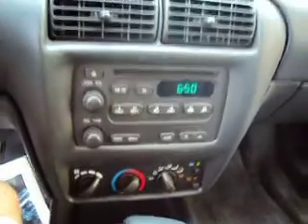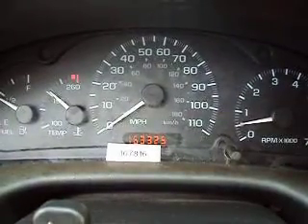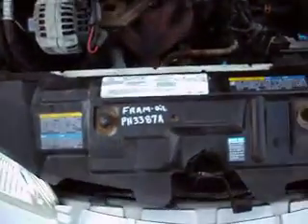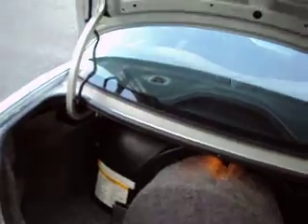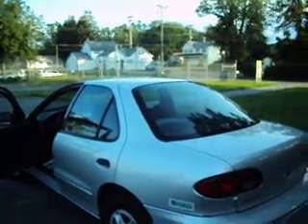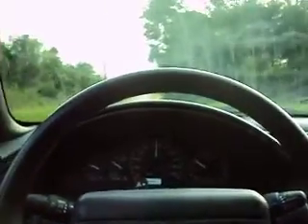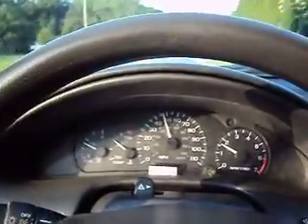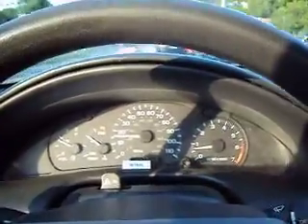Chevy Cavalier 2002 CNG or Gasoline Reliable Economy Car 8-8-12